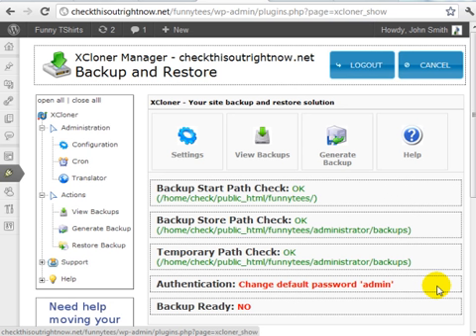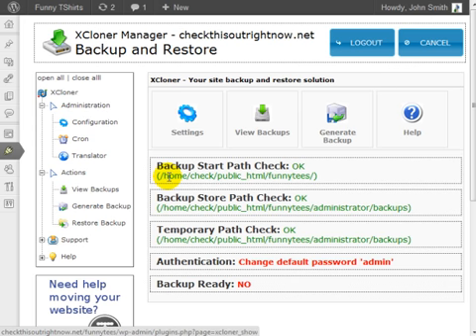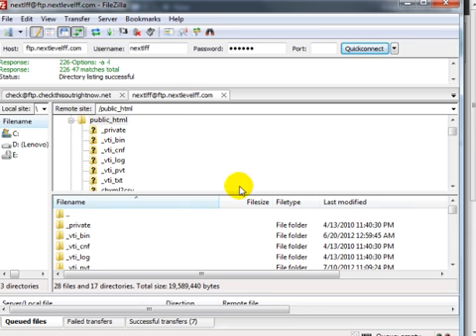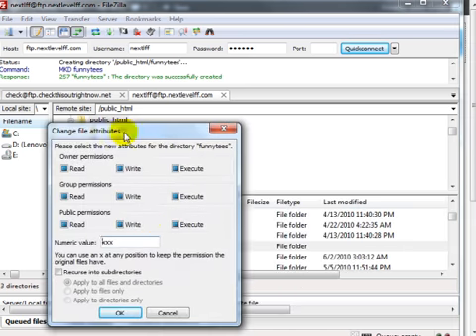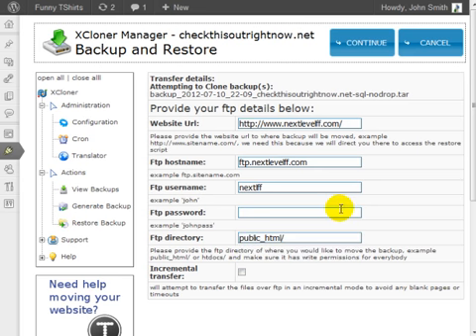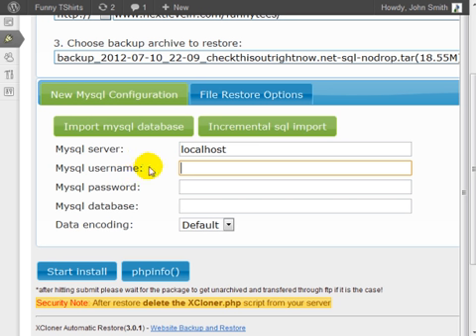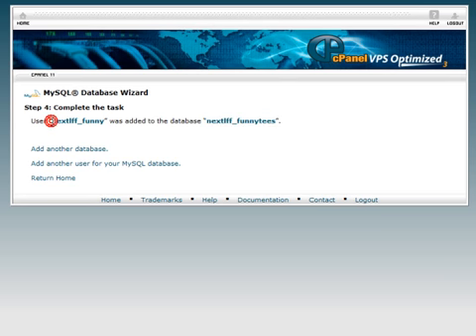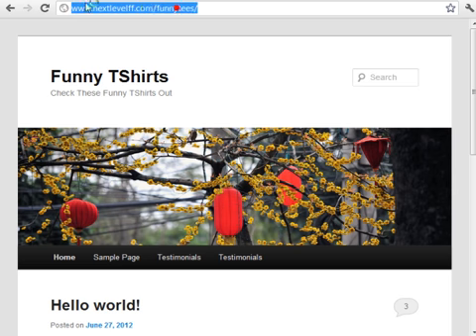04 wp MovetoDomain MP4